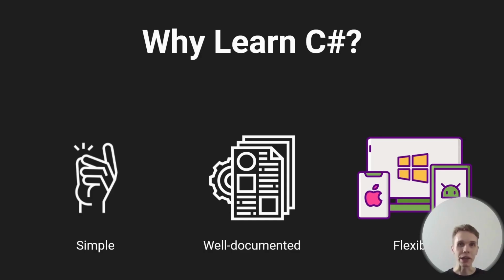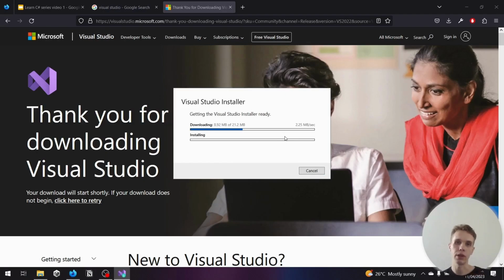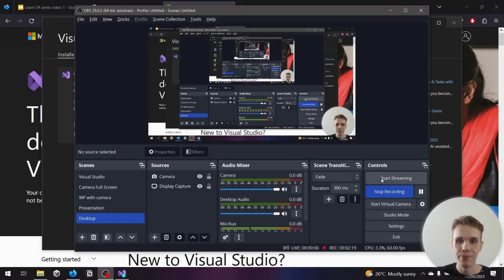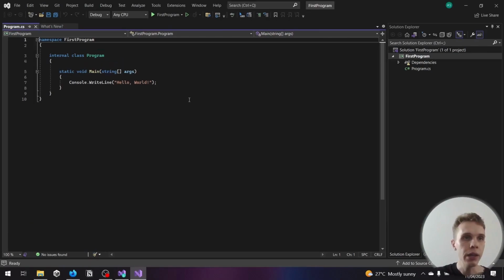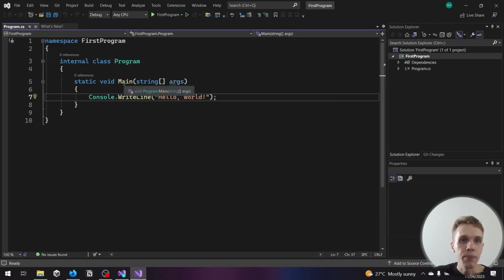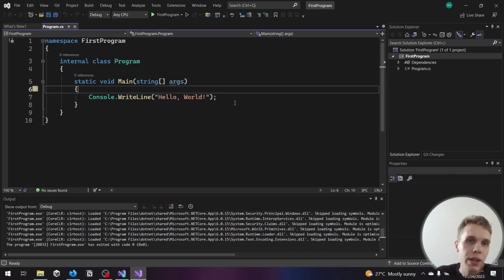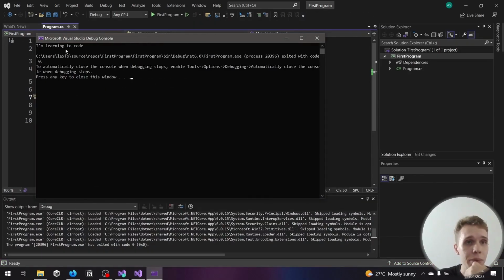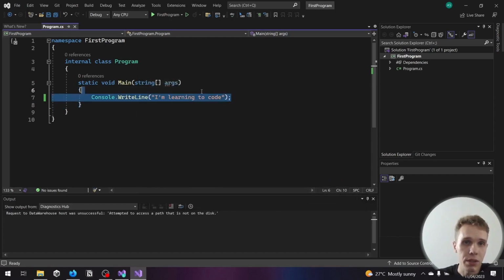Learn C# For Game Development - 1. First Program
Hi! In this video, we're starting a series of tutorials on C# for game development. We're going to talk about why you should learn C#, set up Visual Studio and write our first program!